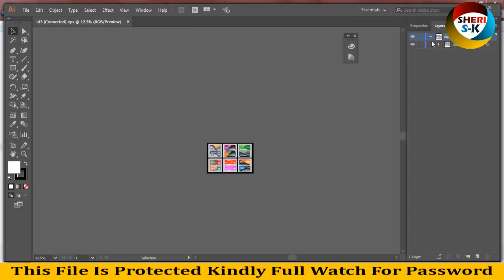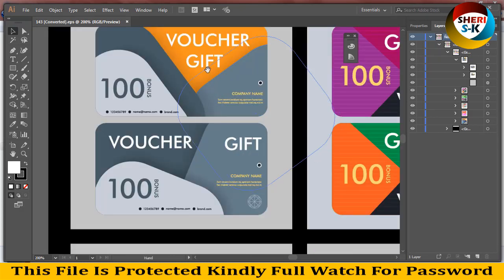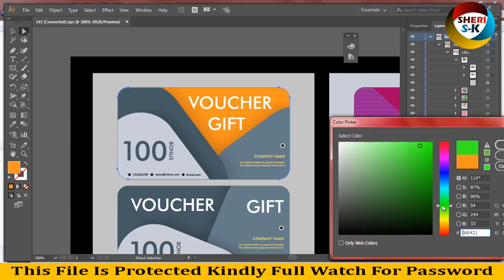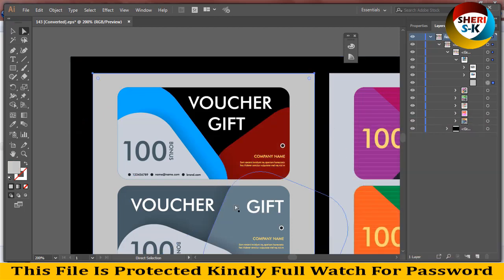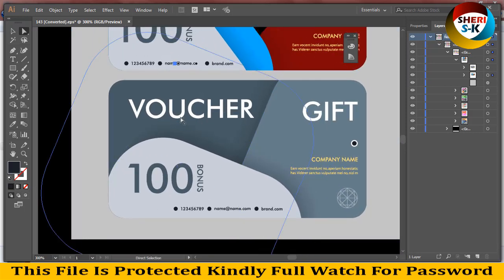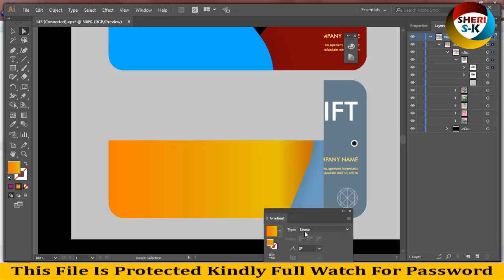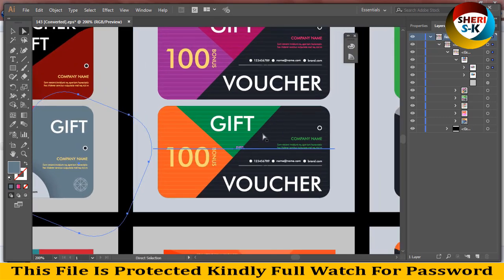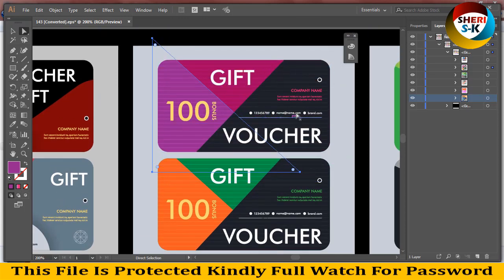Gift Voucher Cards Download In EPS Files For Illustrator |English|Illustrator Tutorial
Photoshop Files Templates
Brochures Templates
Business Cards Templates
Tri-Fold Templates
T-Shirts Templates
Bi-Flod Templates
Frames Templates
Book Cover Templates
Infographic Templates
Wedding Album Cover Templates
Professional Stationery
Youtube Thumbnails Templates
Certificate Templates
Banners Templates
Stickers Templates
Logo Templates
Letterhead Templates
Flyers Templates
Poster Templates
Cv Resume Templates
Slideshow Templates
Promo Templates
Logo IntroTemplates

Gift Voucher Cards Download In EPS Files For Illustrator

Gift Voucher Cards in eps files
gift card for illustrator